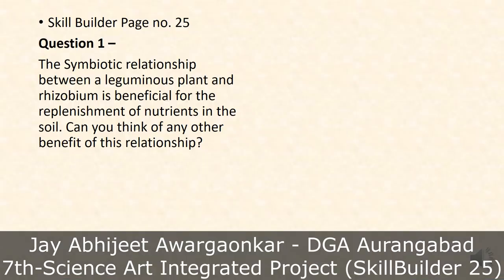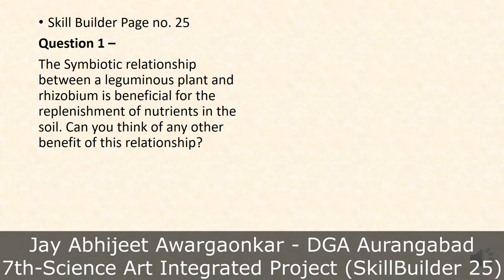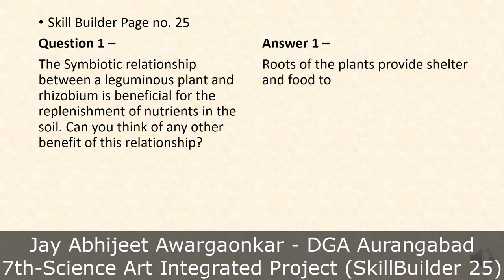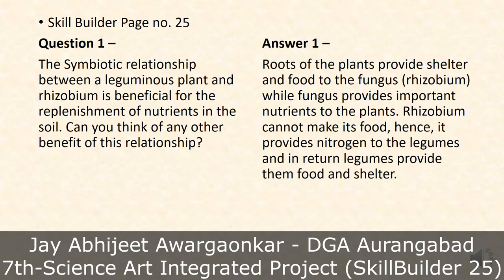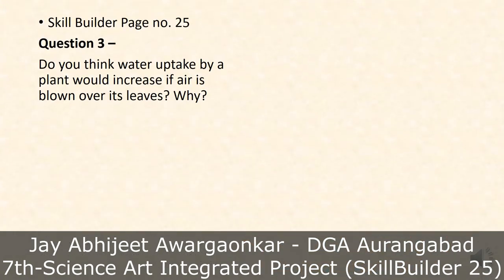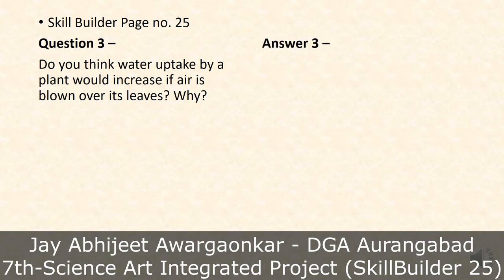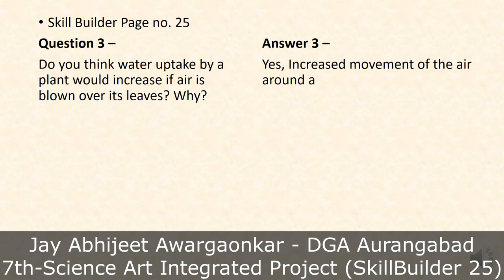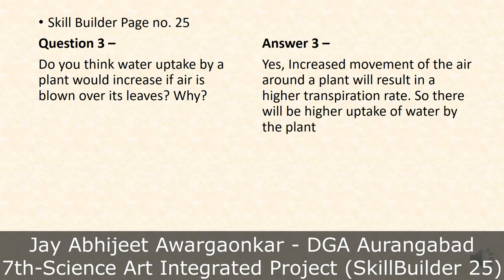Jay - Science Art Integrated Project (Skill Builder PgNo. 25)